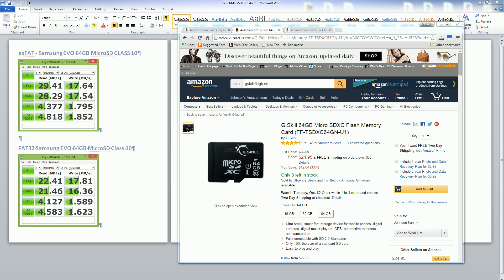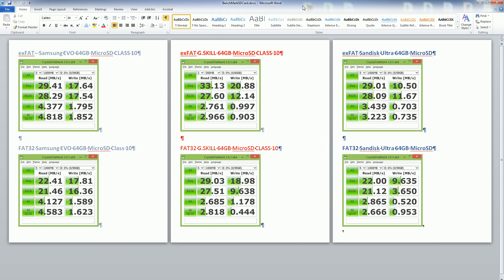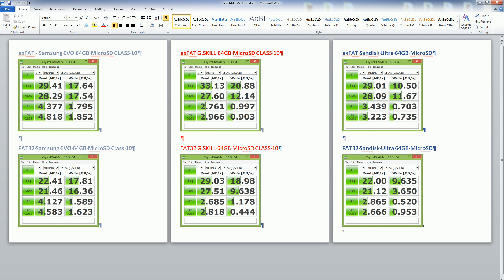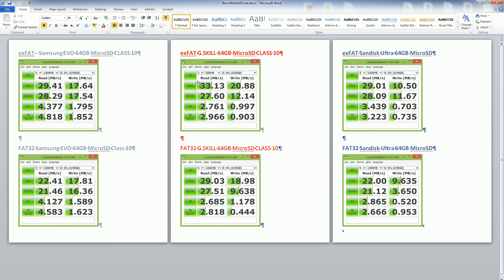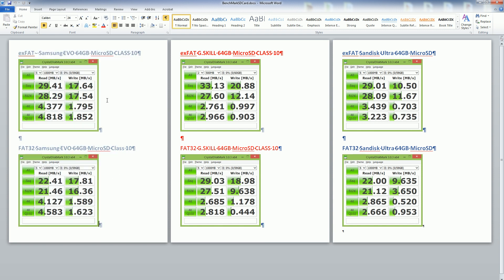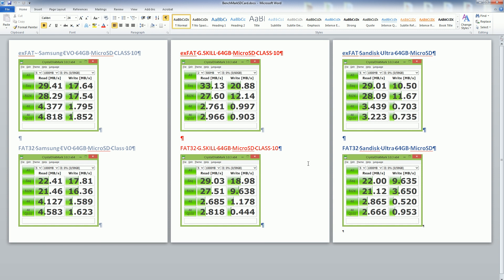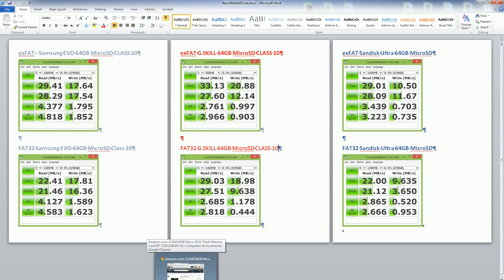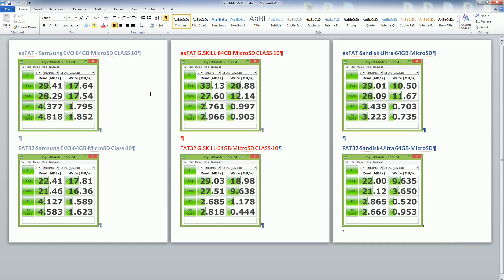SanDisk vs Samsung EVO vs GSkill microSD Card 64GB Benchmark Performance Review Speed Test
Amazon Link to Samsung EVO
Amazon Link to SanDisk Ultra
Amazon Link to G.Skill

Review of the micro SD Card for Sandisk Ultra, GSkill and Samsung EVO and the Performance of the each of them using the Crystal Disk Mark 3 Bench Marking Software